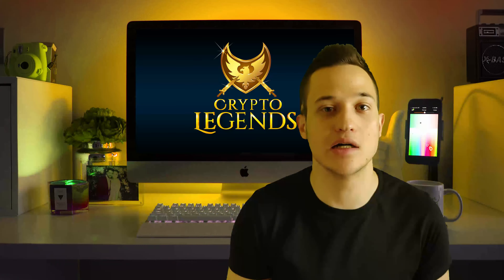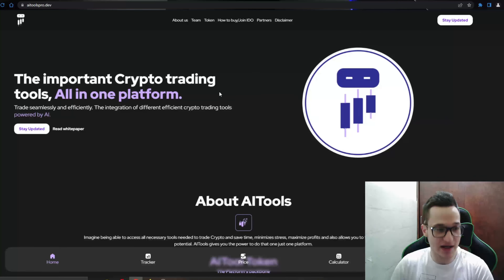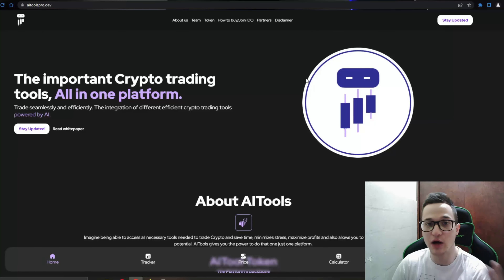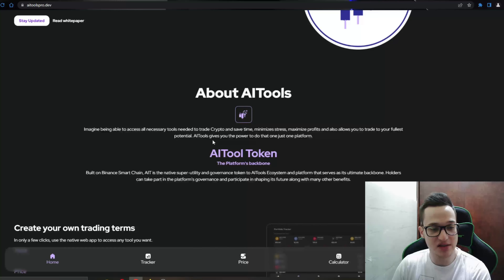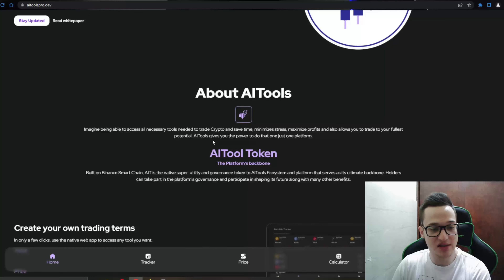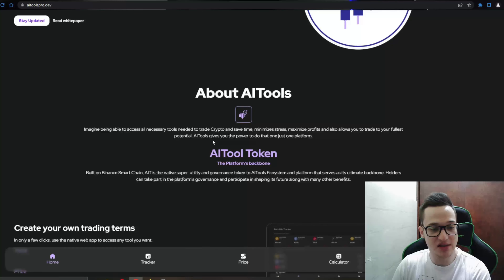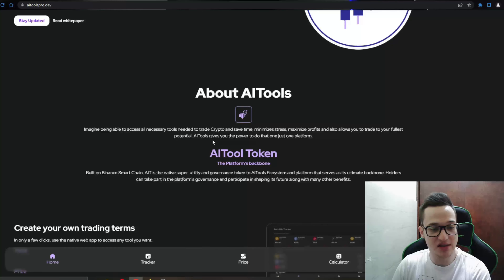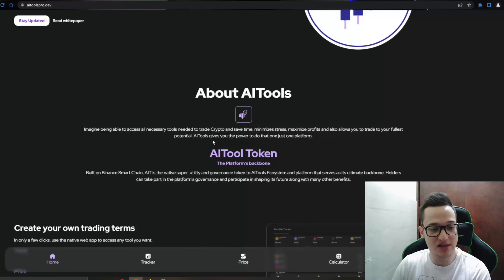AITools Project Review 2023: $AIT the next BIG Crypto Coin !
AITools is an all-in-one, cost efficient, energy efficient, platform that contains necessary tools for every crypto trader. It helps the trader make more informed decisions, and potentially improve their trading performance.

●▬▬▬▬▬▬▬▬ Useful Links  ▬▬▬▬▬▬▬▬●